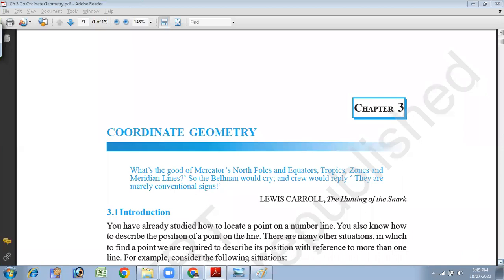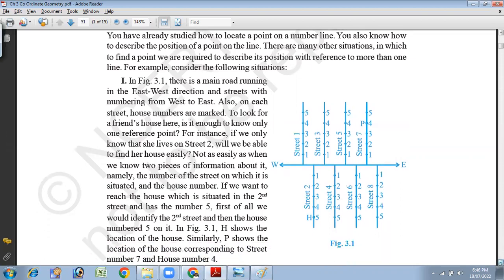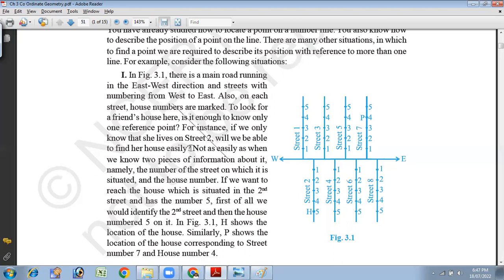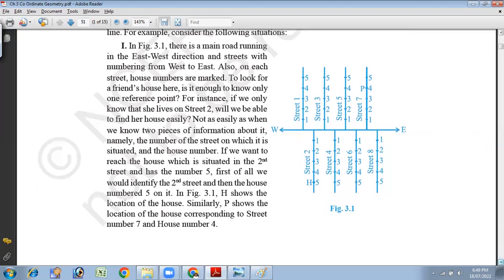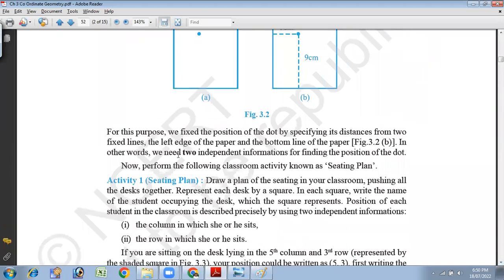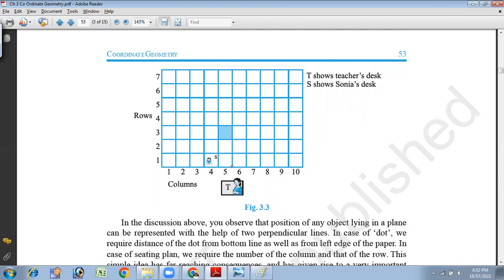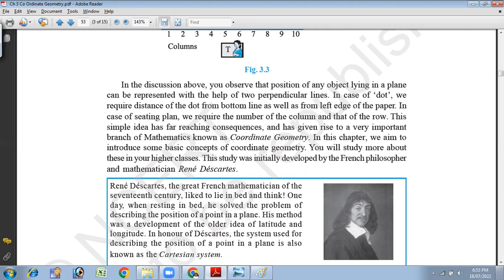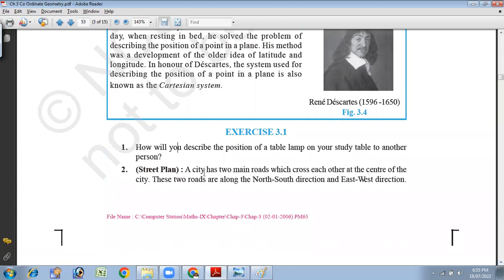Chapter 3 : Coordinate Geometry (Introduction) Class IX (Mathematics)